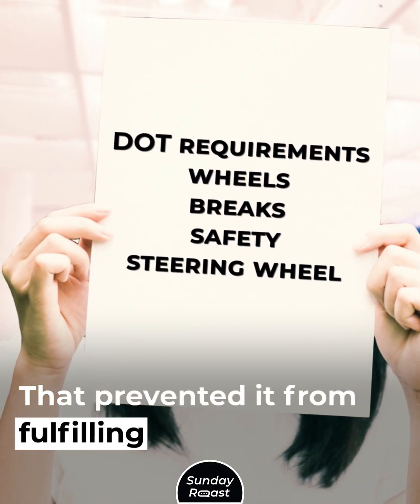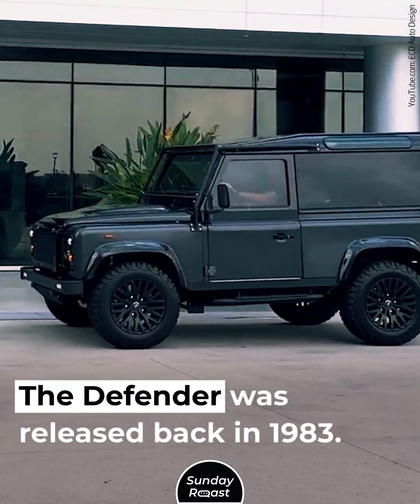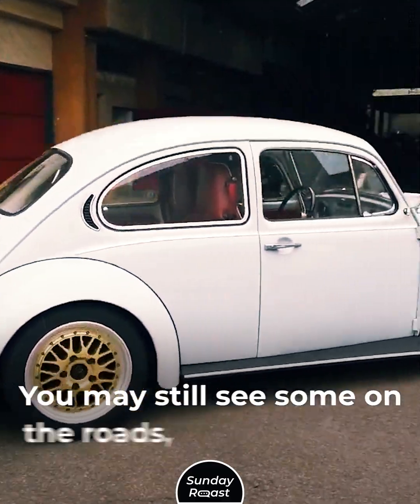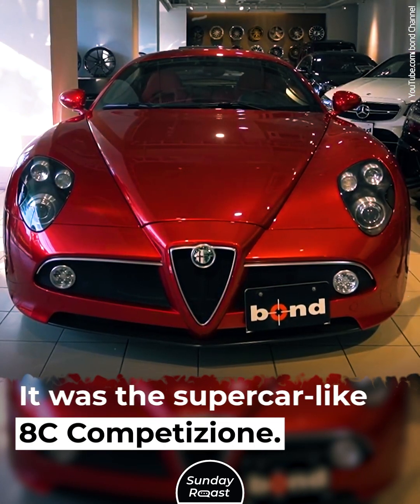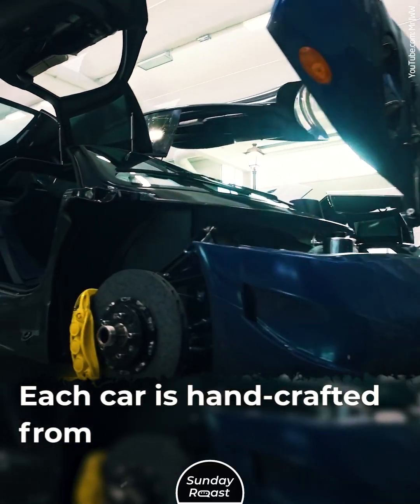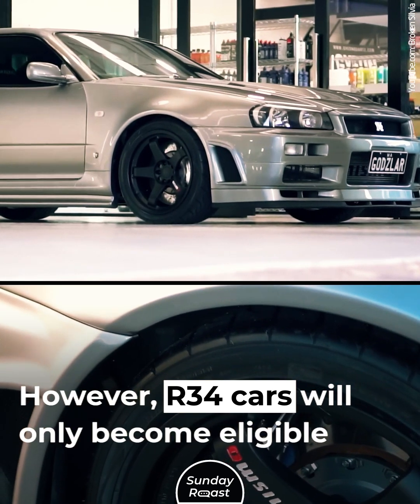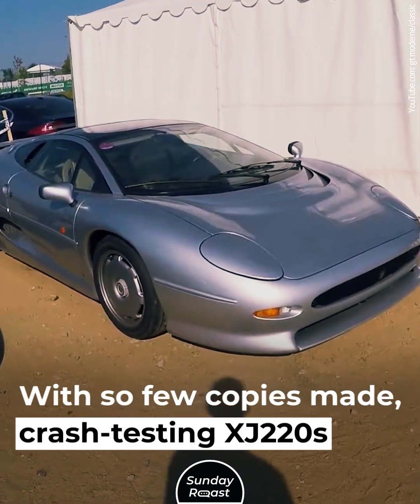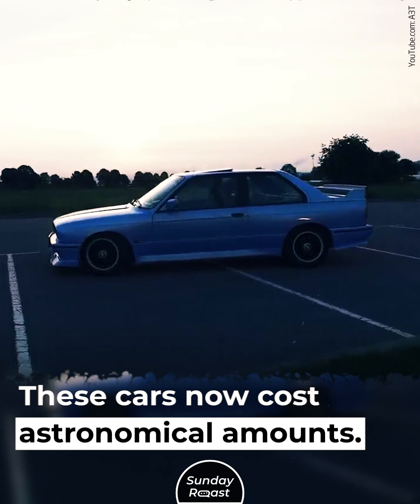8 Iconic Cars Banned in the United States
Alas, unless you’re willing to relocate, you won’t be able to drive these beauties as an American.